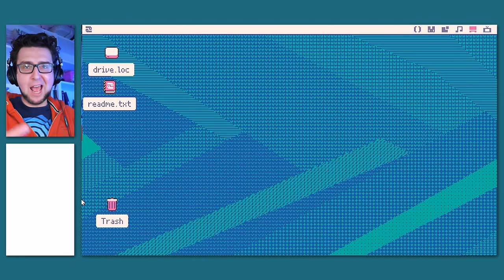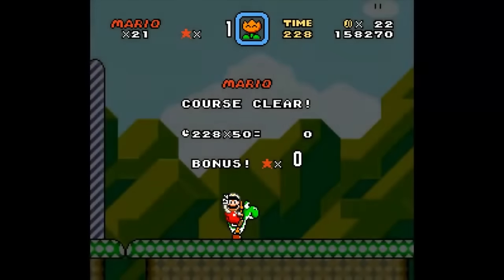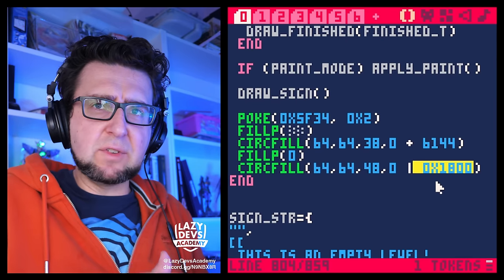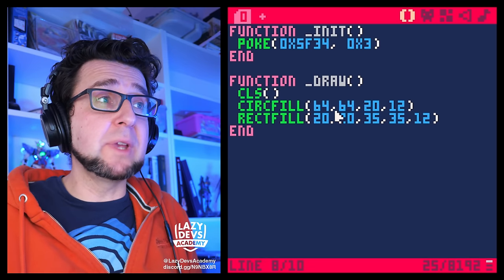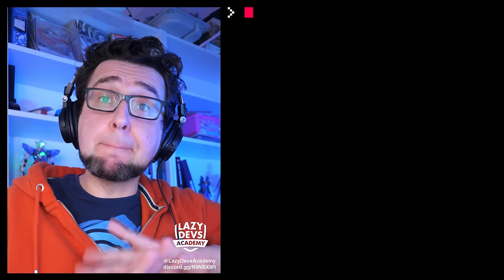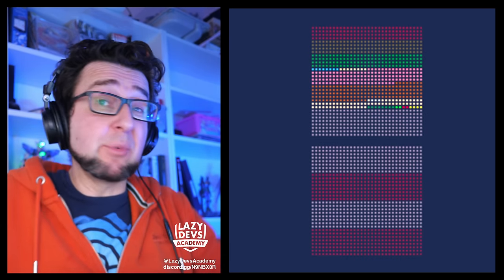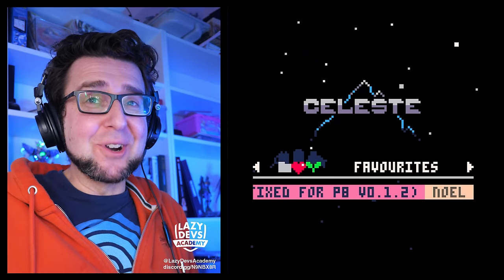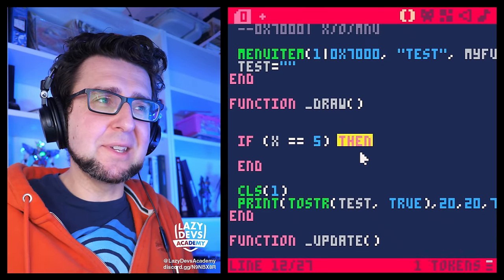PICO-8 0.2.6 | RELEASE OVERVIEW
We are looking at the newest release of the Fantasy Console PICO-8.

0:00:00 Intro
0:00:58 Inverted Fill
0:05:06 In-Line Patterns
0:12:11 Spritesheet Remapping
0:18:46 Custom Waveforms
0:24:24 Custom Scales
0:27:52 Copying Patterns
0:29:42 Better Shutdown
0:30:58 Merging Controllers
0:32:54 Better Splore Search
0:34:06 Menuitem Button Filtering
0:37:39 IF DO
0:38:09 Screenshot Timestamps
0:39:41 Summary
0:40:41 Ko-fi